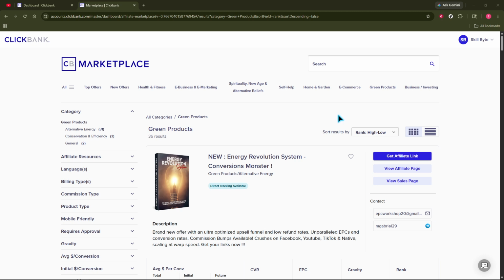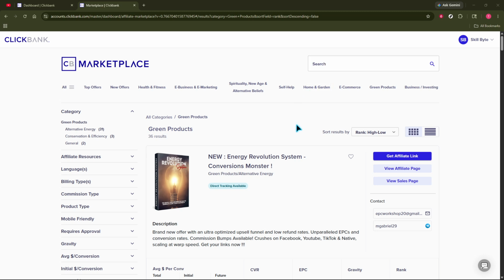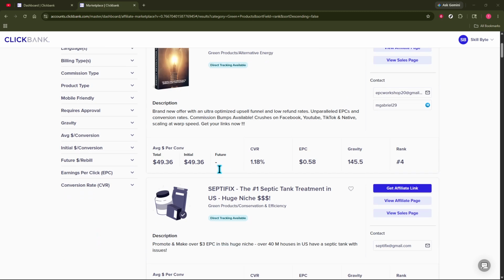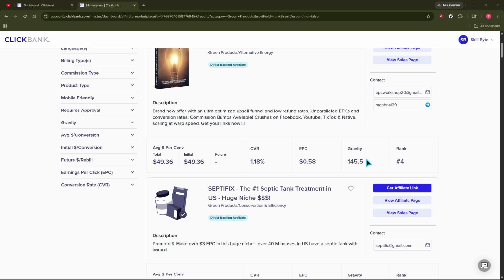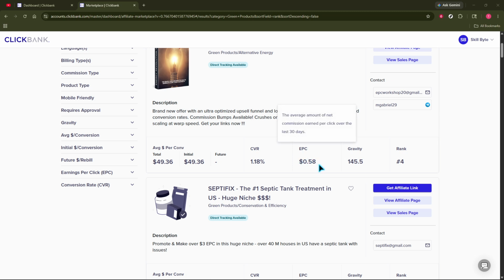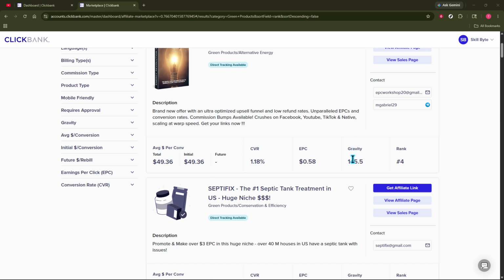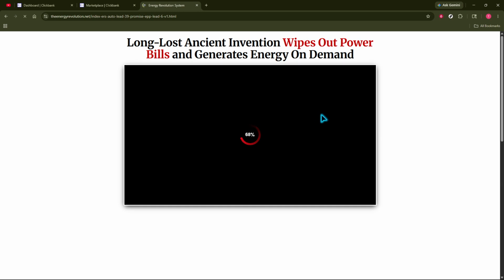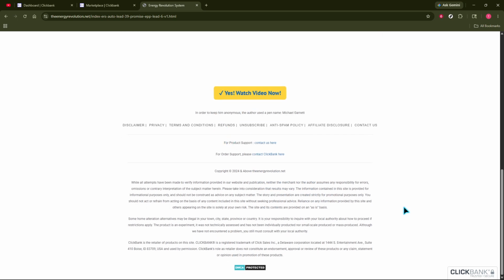How To Find Sales Statistics On Clickbank Marketplace [2026 Guide]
How To Find Sales Statistics On Clickbank Marketplace

In today's video, we cover How To Find Sales Statistics On ClickBank Marketplace,ClickBank sales stats tutorial,check sales statistics ClickBank marketplace,how to view ClickBank product analytics,ClickBank gravity score explained,find top selling products on ClickBank,ClickBank affiliate product research tutorial,how to analyze ClickBank marketplace offers,ClickBank average sale and gravity guide,ClickBank beginner affiliate marketing tutorial,how to check conversion metrics ClickBank,ClickBank marketplace performance guide,find profitable affiliate offers ClickBank,understanding ClickBank product stats,ClickBank analytics and reporting tutorial ClickBank Help Center